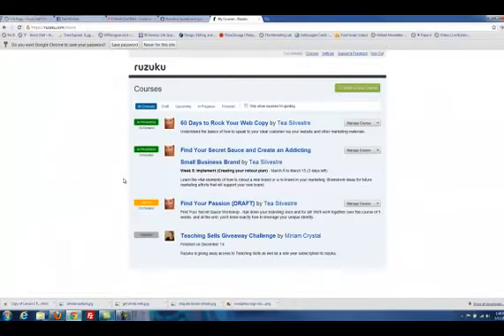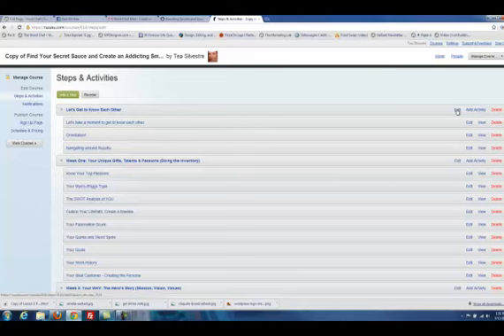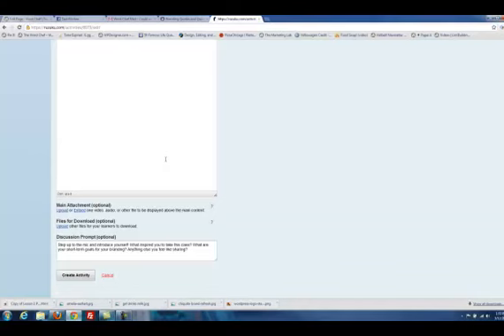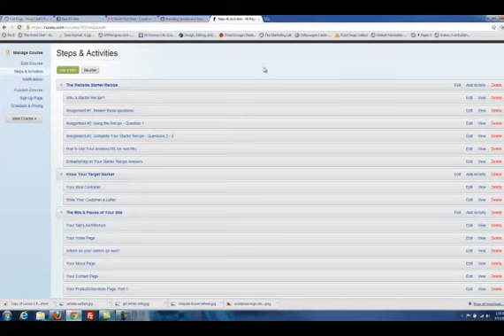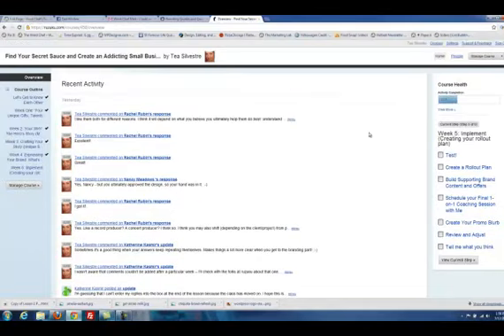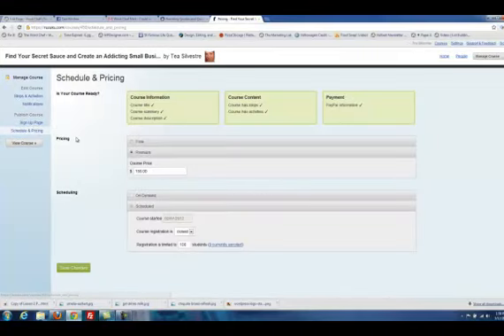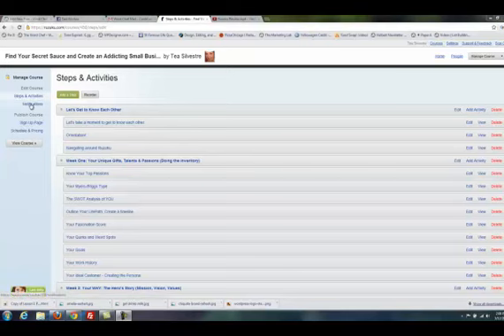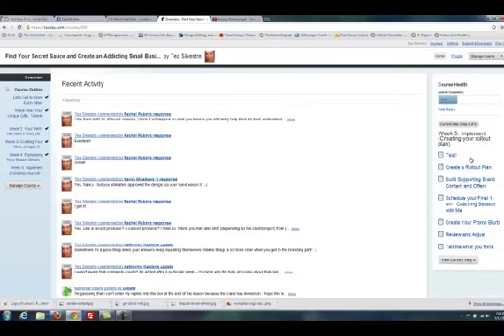Ruzuku Tour and Review